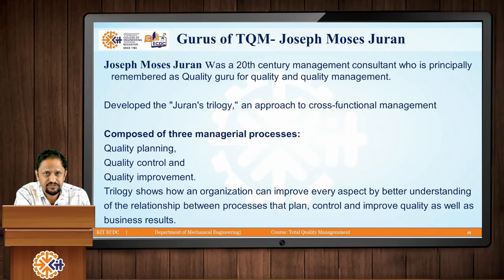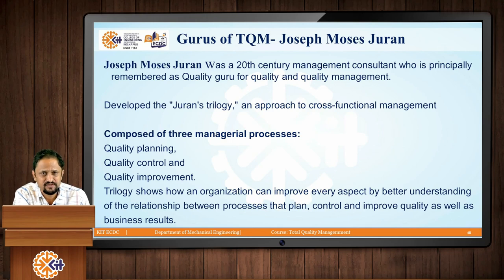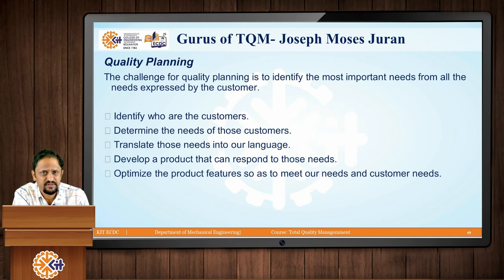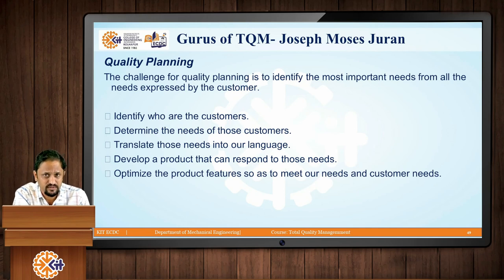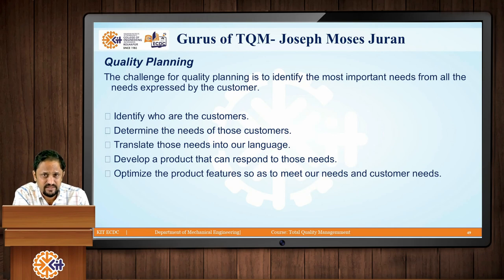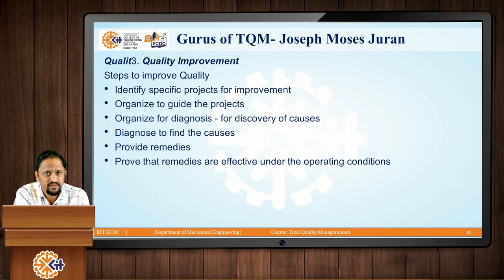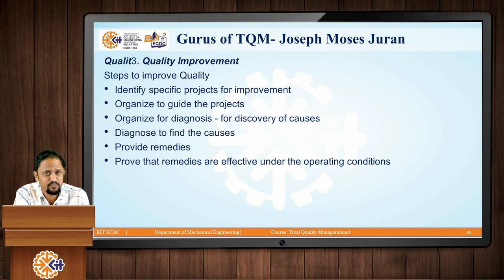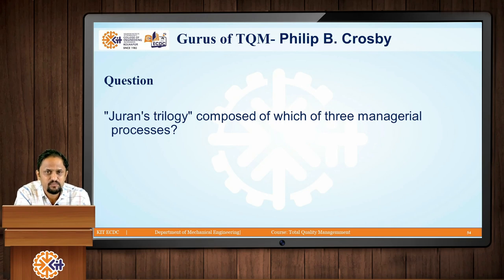Total Quality management Unit1 Part6